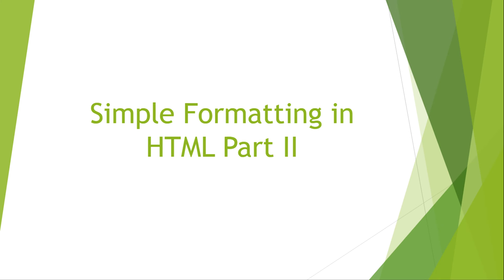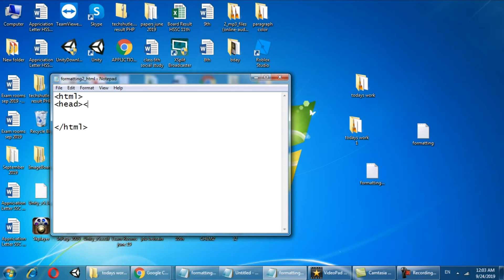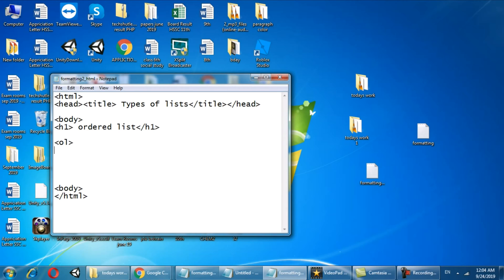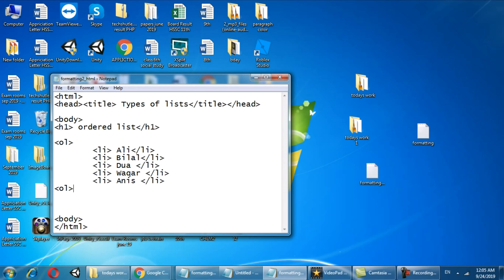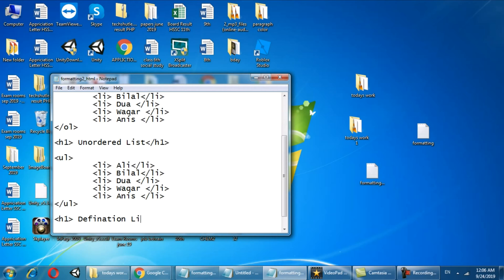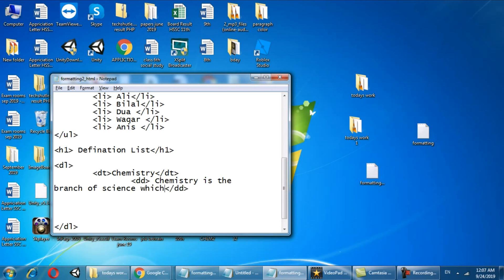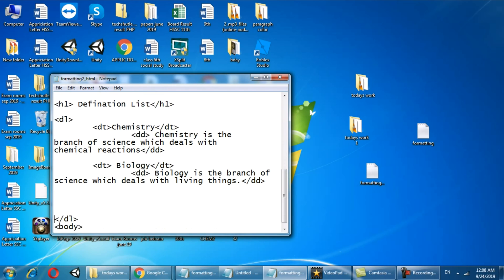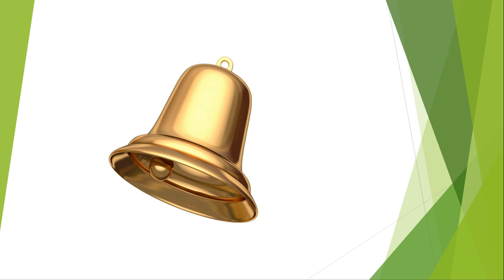How to make Ordered List and Unordered List in HTML Web Page || How to make Definition List in HTML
This video is about How to make Ordered List and Unordered List in HTML. Kindly see the video and if any problem in understanding do tell us in comment section.